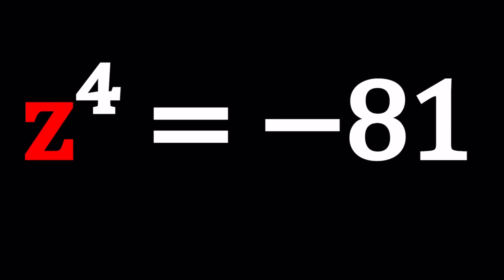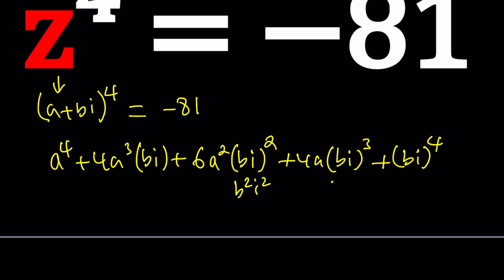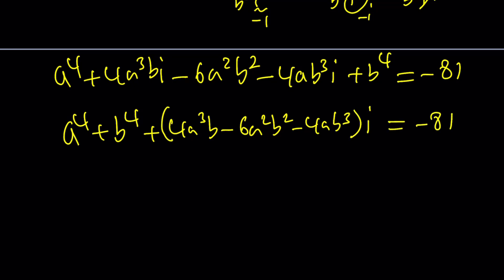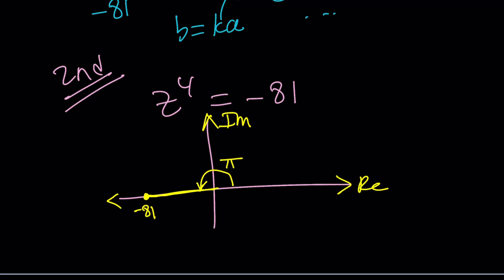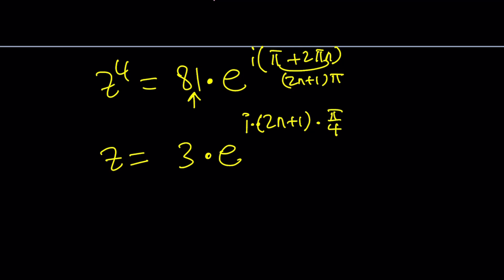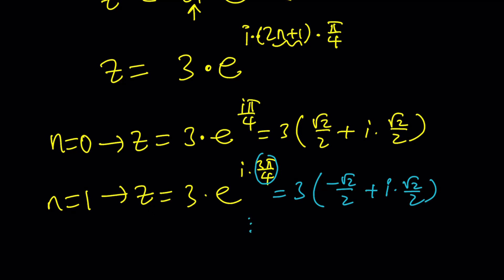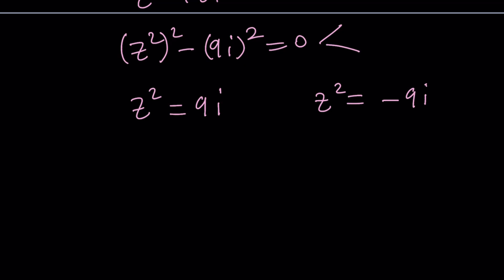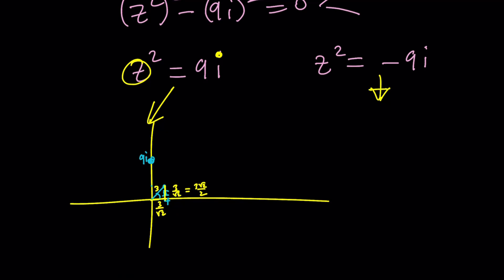Let's Solve A Quartic Equation | Problem 214